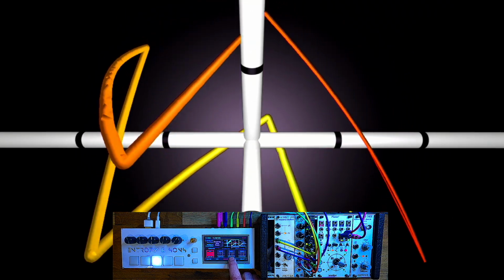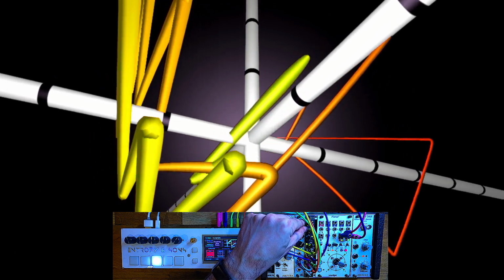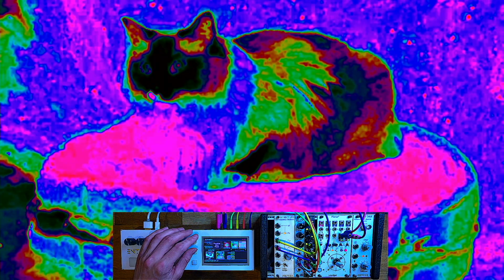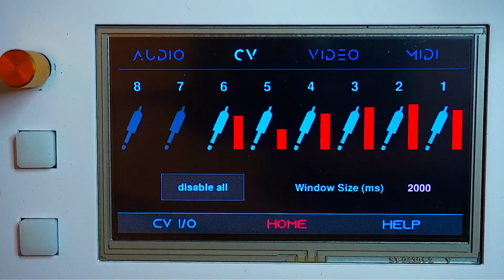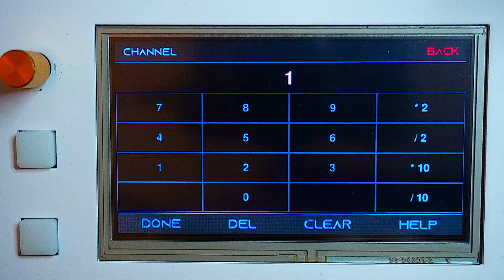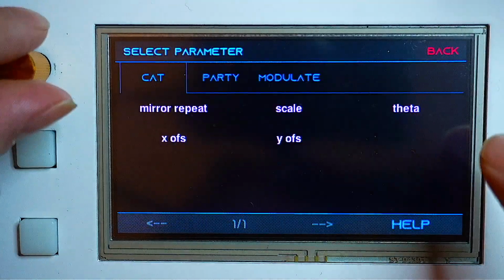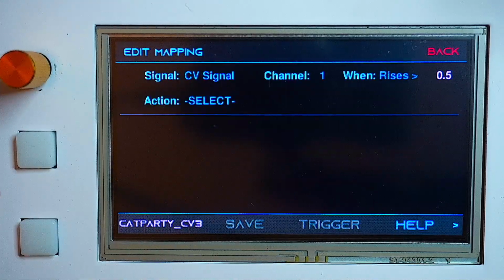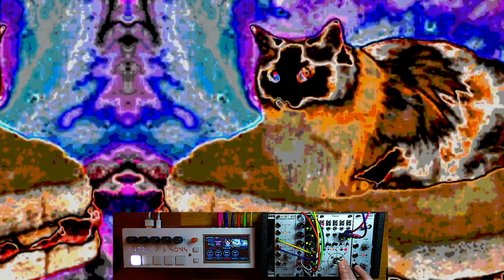Recursion Studio - CV Technical Overview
The Recursion Studio is a highly configurable standalone HD video synthesis platform developed by Entropy and Sons.  Among its various inputs are 8 0-10V CV jacks which allow the synth to be controlled by modular gear in a large number of ways.

In this video we systematically touch upon the ways  the synth can respond to CV and shed some light on the infinite possibilities that arise.

On sale now! (03/21/25 to 03/31/25) for $200 off!!

0:00 Intro
2:15 2D oscilloscope - Wavigrl
3:18 3D oscilloscope - Waviboi
6:27 CV Textures
10:06 CV Waveforms
15:35 Automapping
17:09 Parameter Control via CV